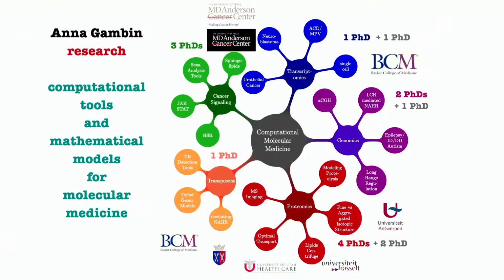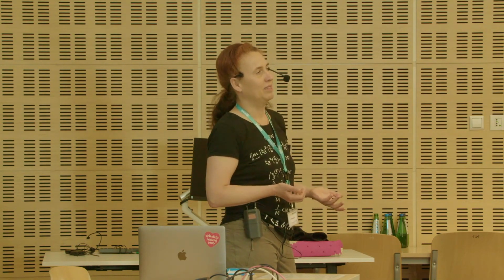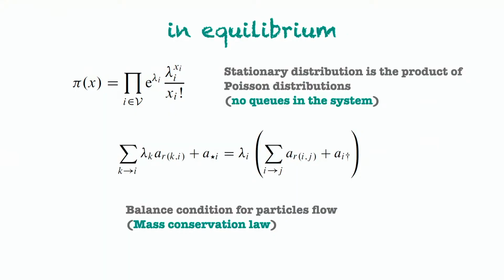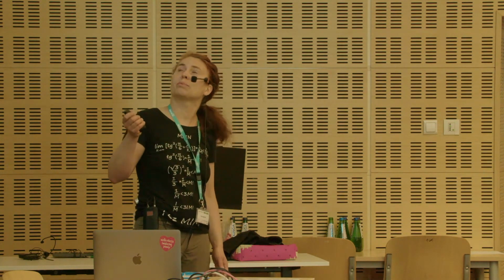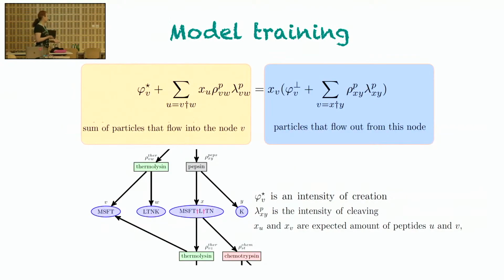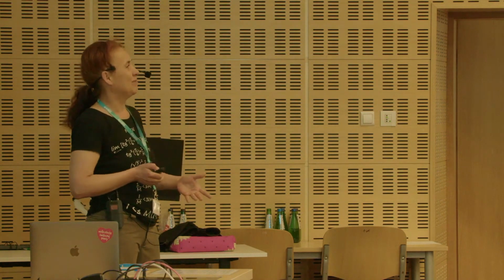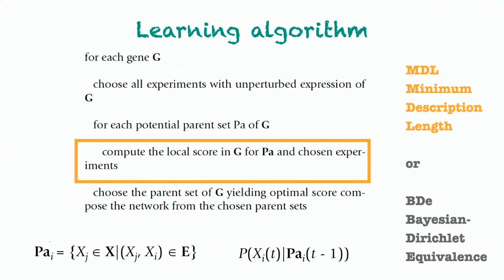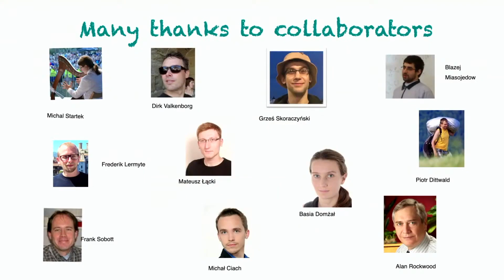Anna Gambin - Bayesian models with applications in computational biology | MLSS Kraków 2023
Bayesian models, Bayesian networks, and Bayesian neural networks with applications in computational biology by Anna Gambin (University of Warsaw)